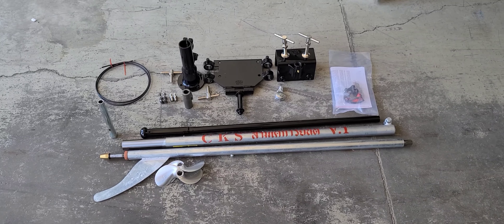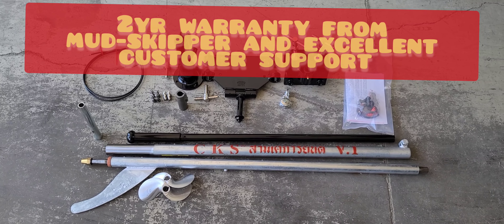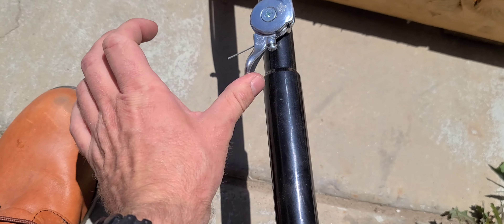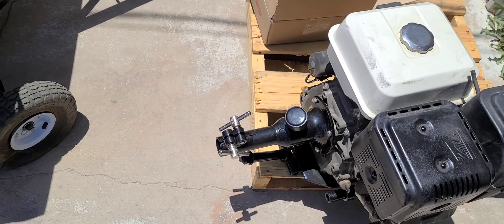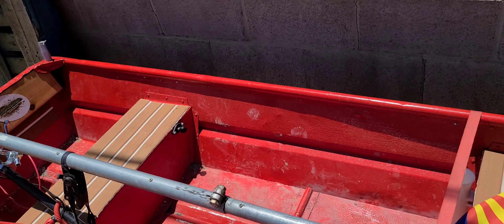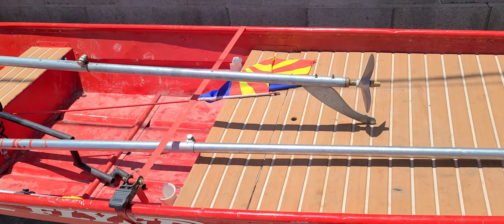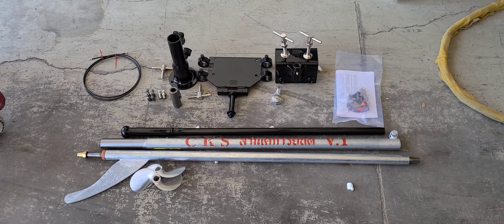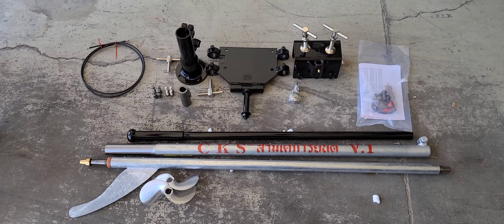Mud-skipper 2 piece easy kit. What's in the box?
Unboxing description of what's included in the kit. The thailong tail mud motor is an amazing reliable and affordable outboard alternative that is powered by essentially a go kart or power equipment engine. This style of motor allows you to get your Jon boat or other small boat in very shallow through mud and vegetation an outboard could never do for a fraction of the price for a  new outboard.